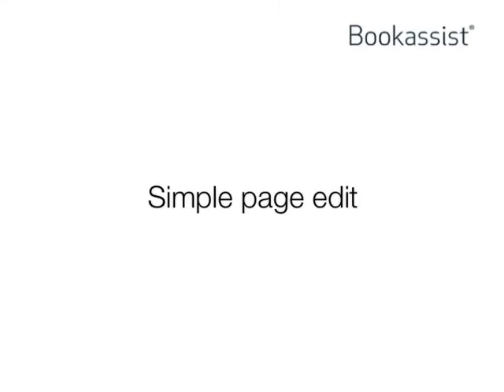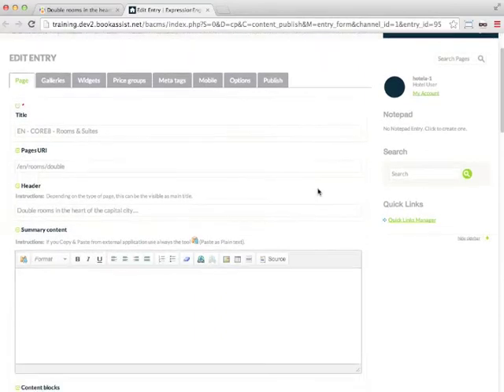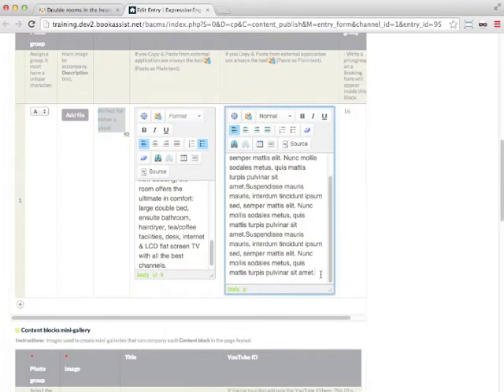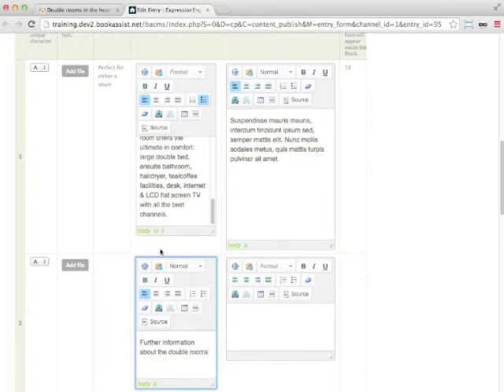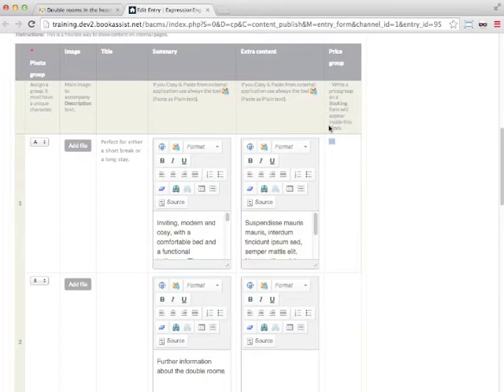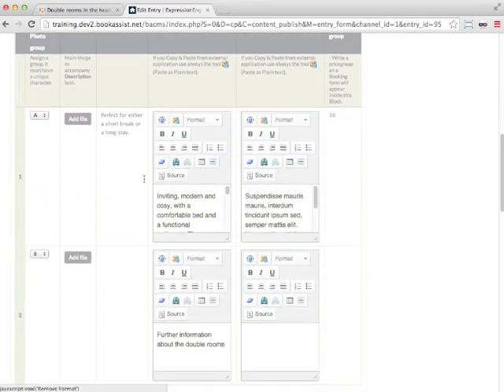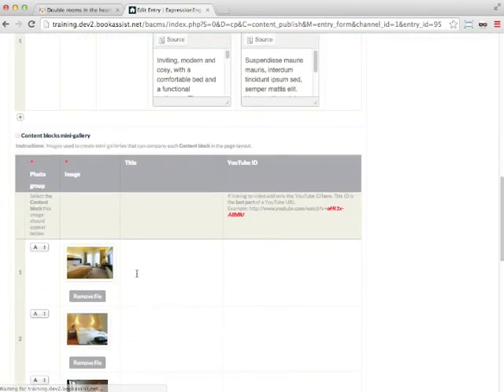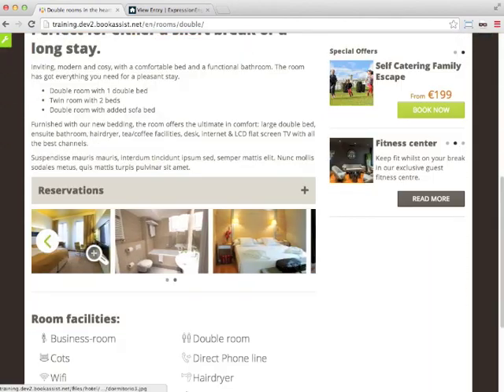Premium - Simple text edit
Making a simple text edit to the website.